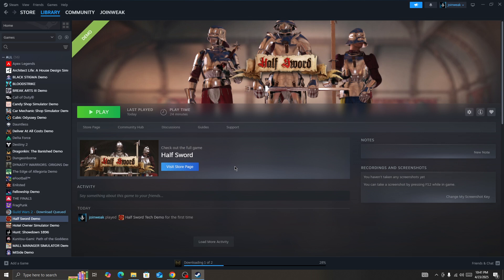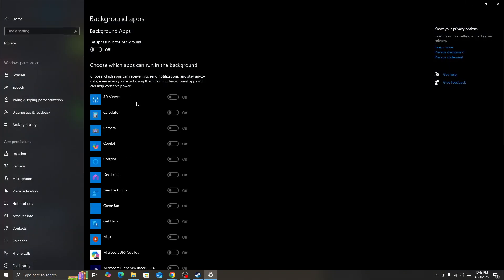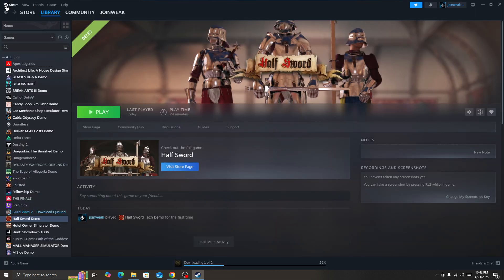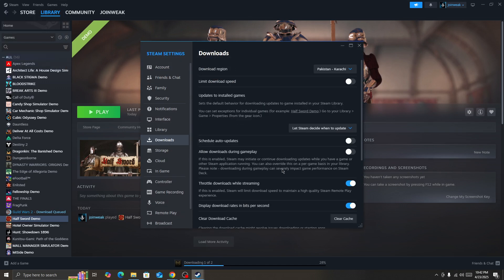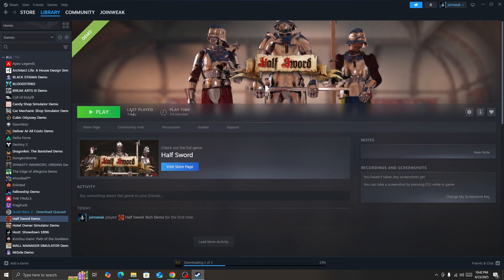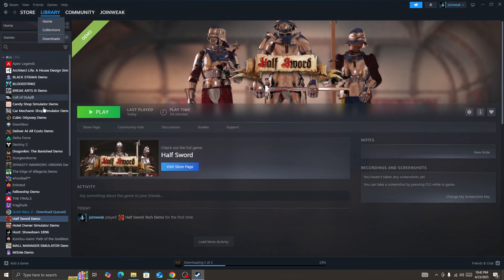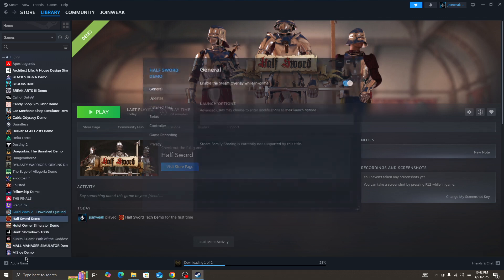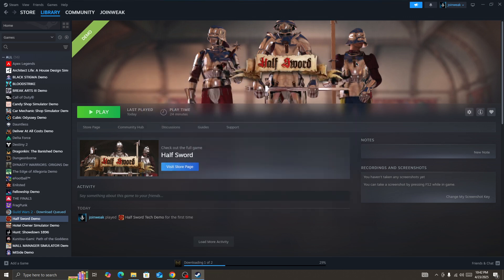How to Fix Half Sword Crashing on PC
In this video, you will learn why you are getting Half Sword Crashing on PC and how to fix.